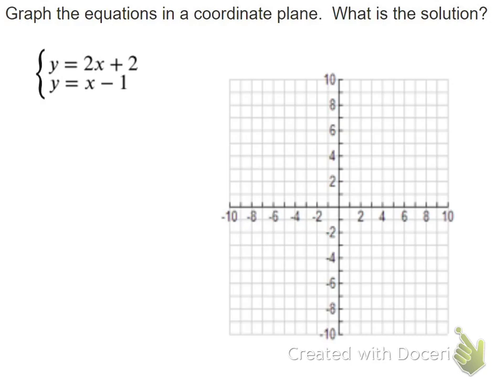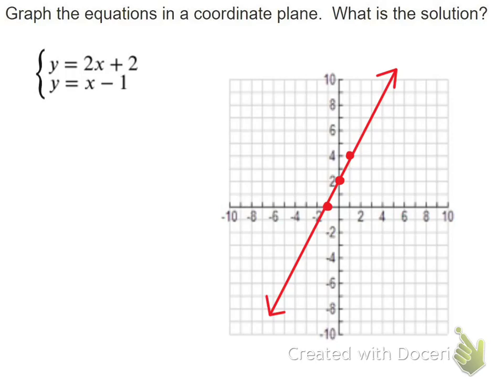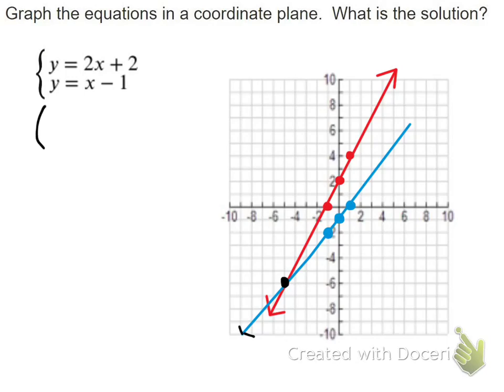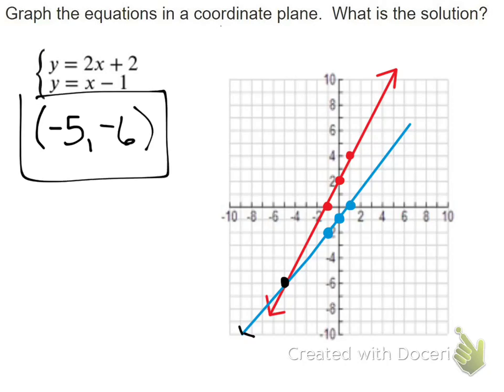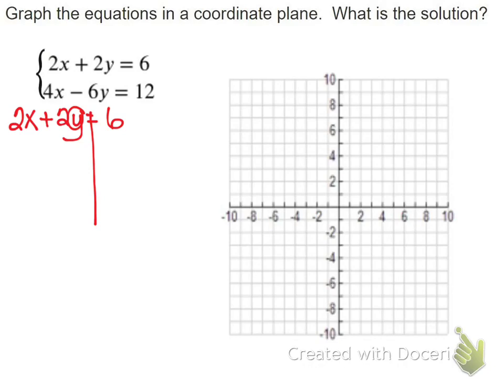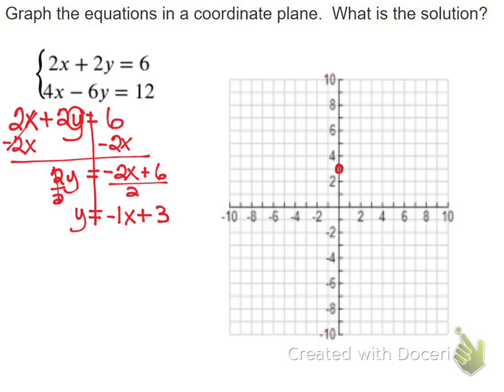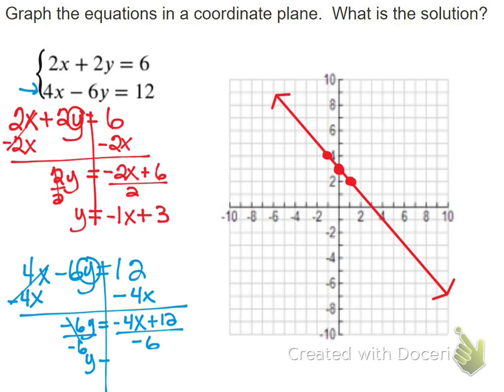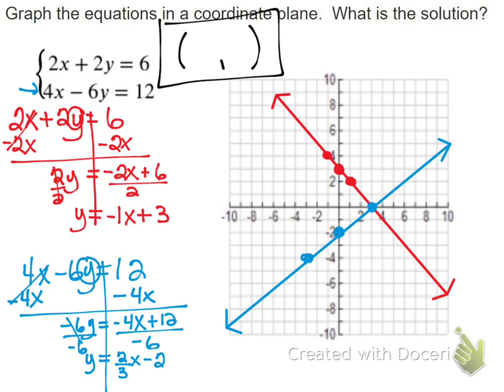10/9/19 Daily Opener